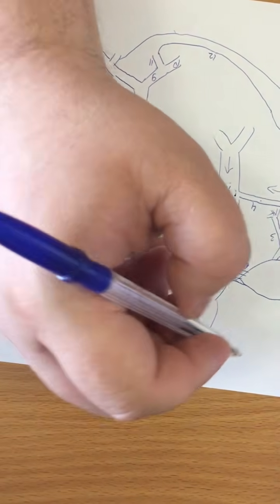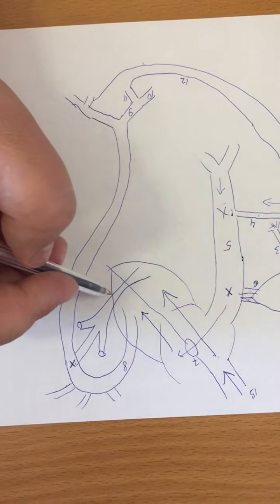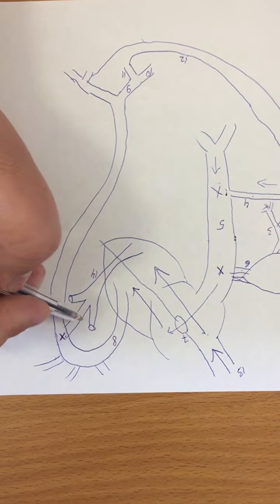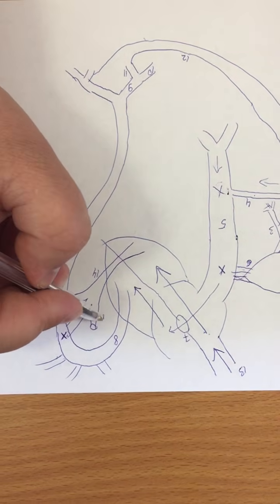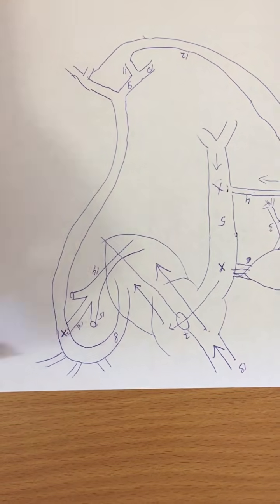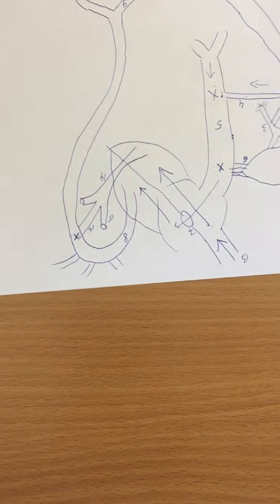Anastomosis Diagrams 2